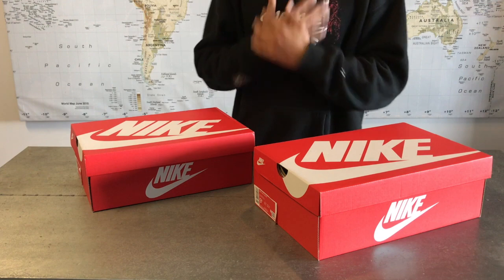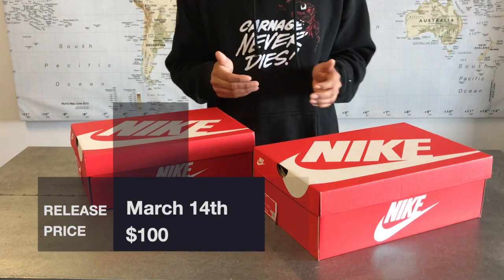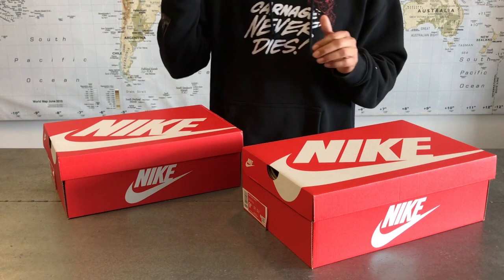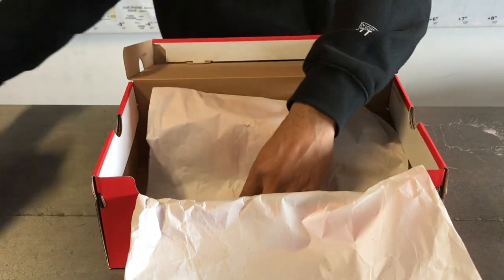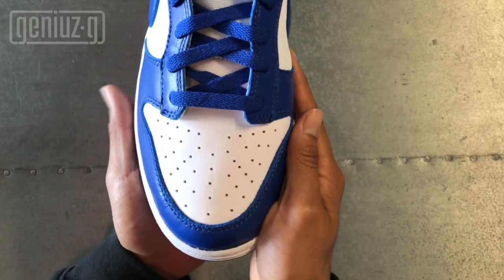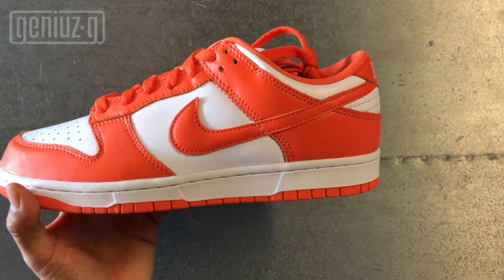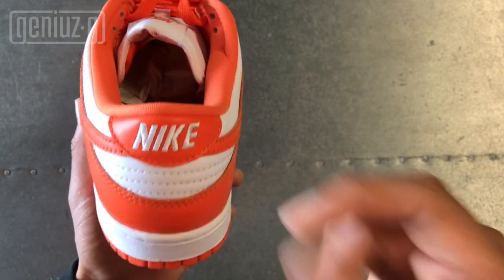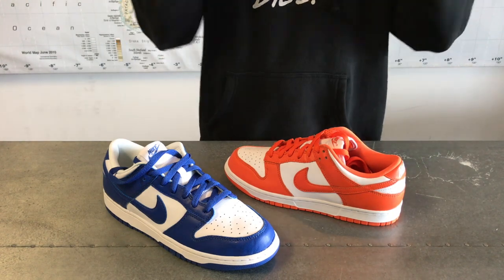NIKE DUNK LOW SP KENTUCKY AND SYRACUSE UNBOXING AND REVIEW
The Nike Dunk Low SP Kentucky and Syracuse colorways dropped on March 14th for the retail price of only $100 in honor of NIKE'S 35th dunk silhoutte anniversary. The colorways Orange Blaze and Royal Varsity are part of the "be true to your school pack" which was released in 1985 and to commemorate the pack they re released these colors in the dunk lows. Sold out instanlty, and super limited these sneakers are a must cop! lets check them out..